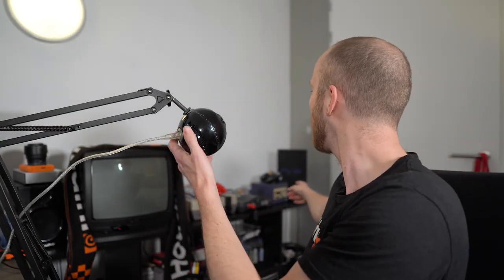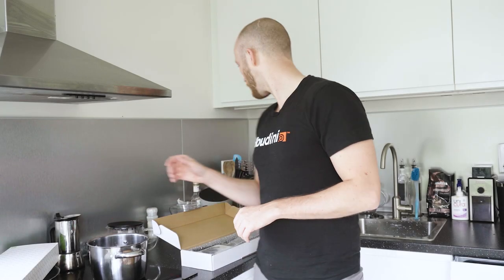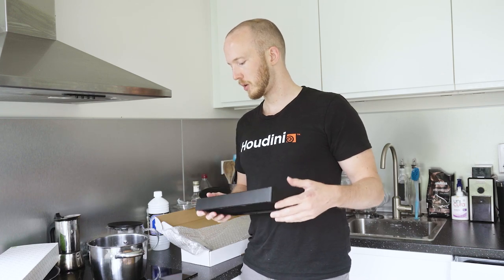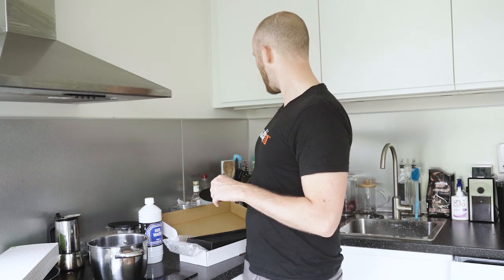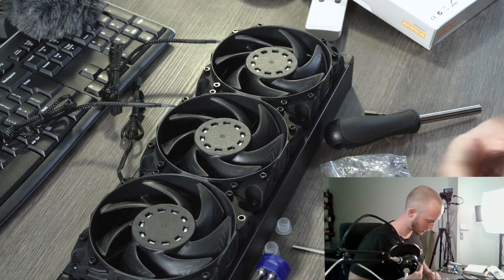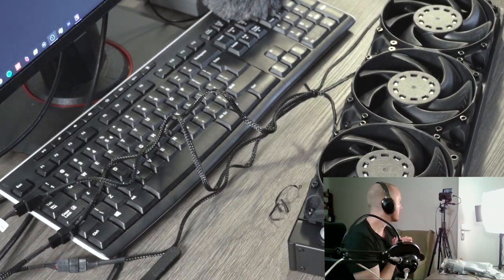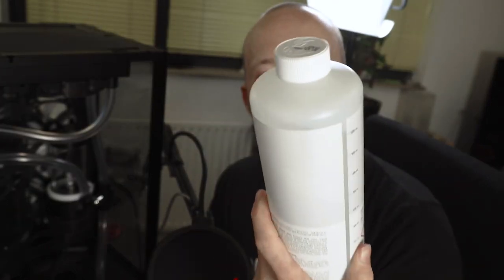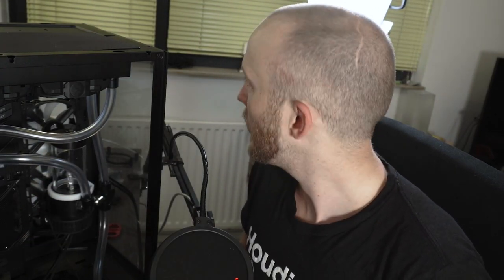Building Watercooled Workstation - Part 03 - Filling her up!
PART 3! Let's fill this baby up with some watercooling components. Sorry for the delay but was super busy renovating my new appartment and couldn't find time to finish the edit on this up until now.

0:14 intro
3:20 - preflushing the radiator
4:55 - putting stuff in the case
8:34 - What to pay attention to when doing watercooling
15:31 - mounting pump
20:18 - tubing, leak testing, etc..
36:14 - booting up, flashing bios, etc..
46:20 - outro

Special thanks to Albert Adeikalam & simon fiedler for helping me pick the watercooling components.